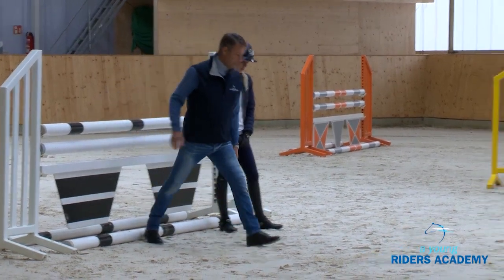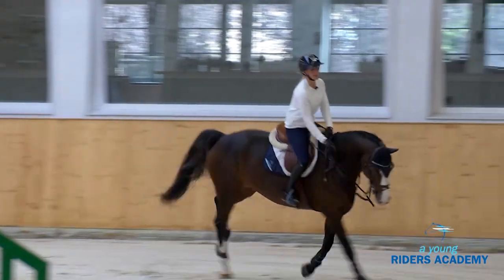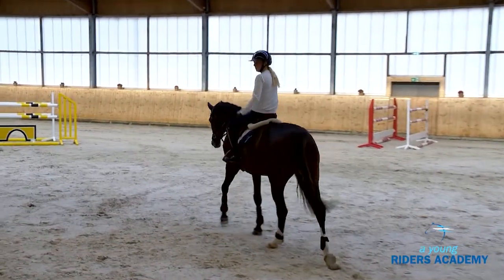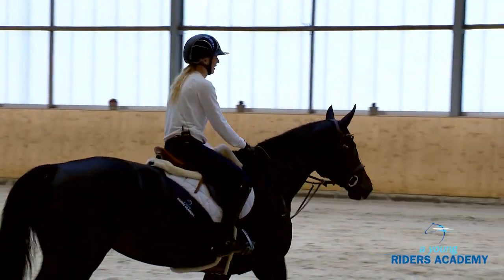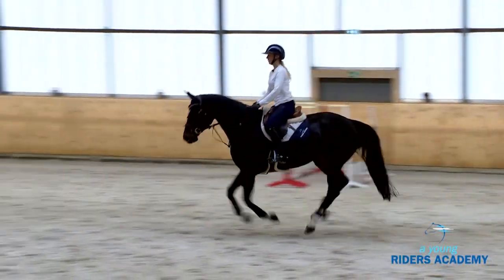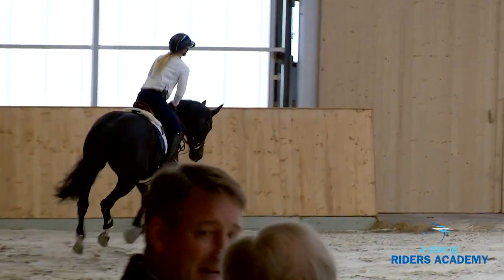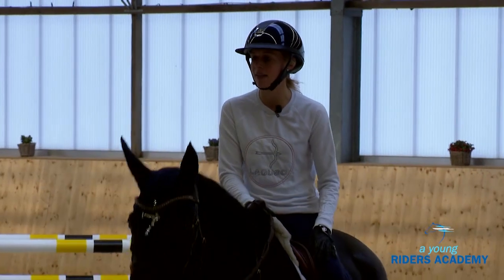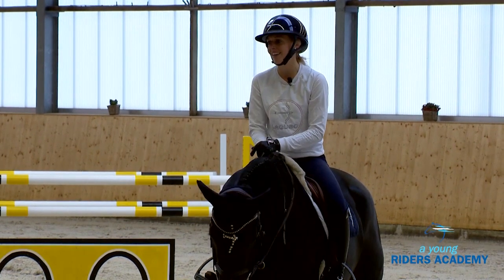YRA moves to digital training - Franke Sloothaak chapter #7 - Practicing on Distances between Fences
Franke Sloothaak and Laura Klaphake. Indoor Season